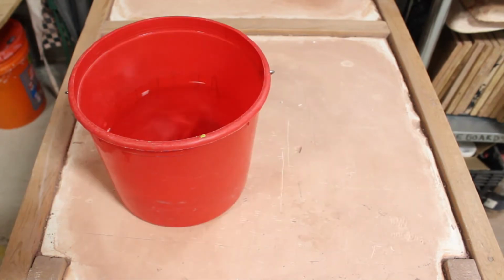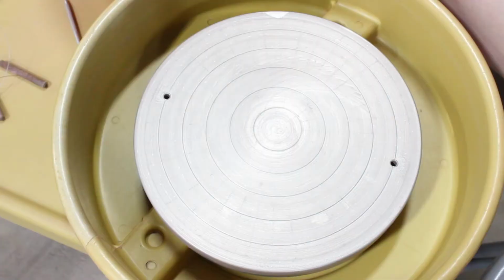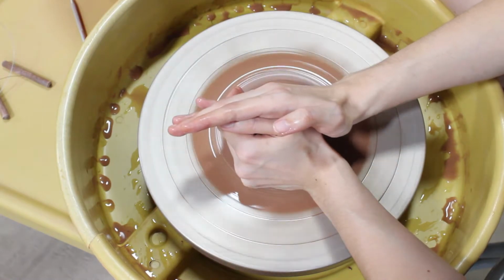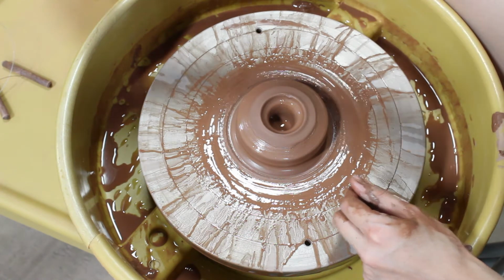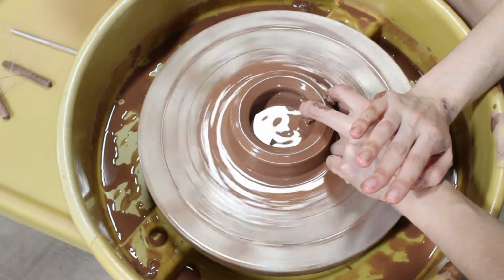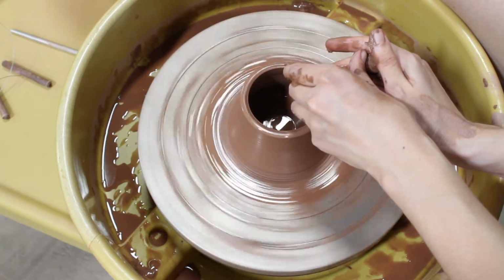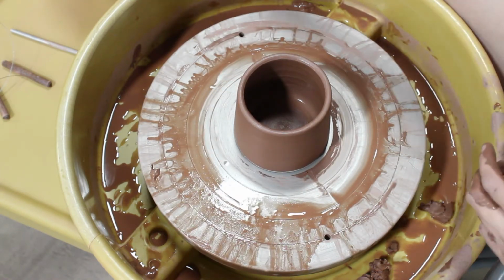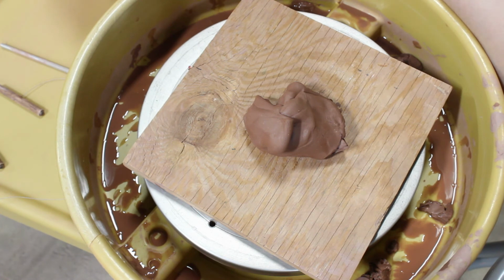Intro to Wheel Throwing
Firebird instructor Emily Christopherson (see her artwork shows us the basics of wheel throwing. Sign up to learn from her virtually or in person